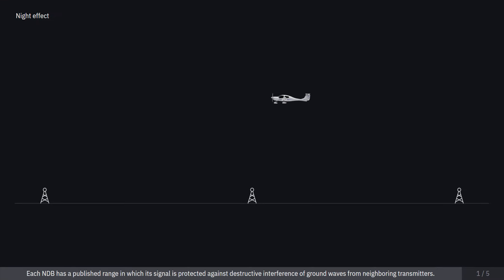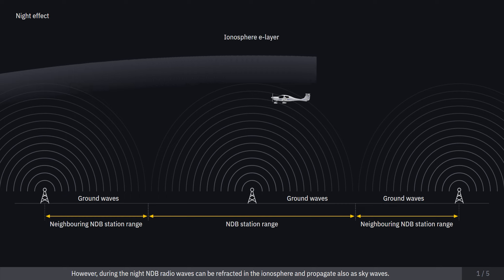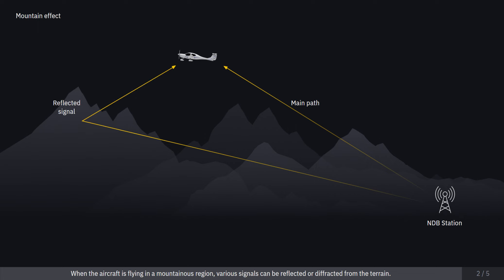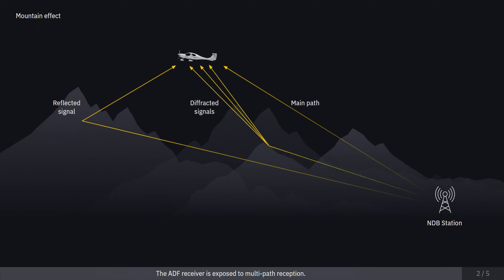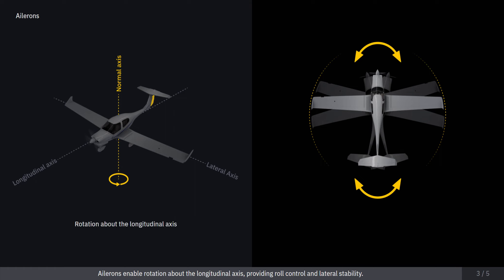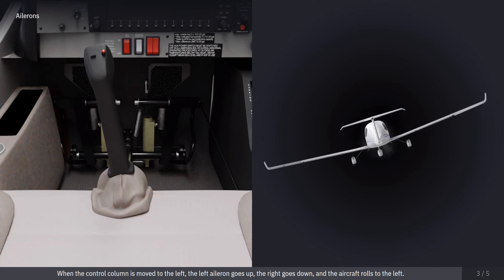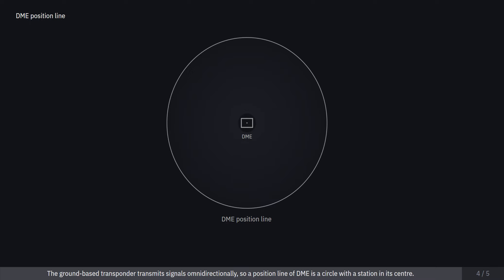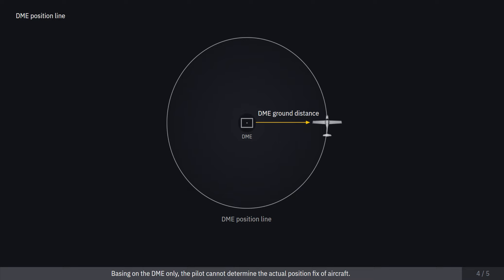Next-Generation PPL(A) CBT | Buy now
The online PPL(A) e-learning course, can be the first step toward a professional pilot’s career. It combines practical flying lessons with academic training, explaining the basics of aviation theoretical knowledge. PPL(A) course is a part of the complex Flight School’s Training Package designed by Evionica’s pilot experts, which contains all e-learning courses required for PPL(A), CPL(A), and ATPL(A) licenses.

This next-generation e-learning for PPLtheory includes 9 EASA subjects and prepares students for the PPLexam. Educational material is explained in a user-friendly way, with interactive slides, engaging graphics, and stunning animations improving learning progress and training results. The online course contains also a question bank, which can be used for knowledge assessments or self-study purposes. Gamification techniques allow raising students’ motivation, engagement, and performance, in the way to achieve PPLlicense.

Our technologically advanced distance e-learning PPL course is available on the LMS Platform with online & offline access on any device (Mobile, Tablet and Desktop).

The PPL e-learning experience with advanced LMS empowers instructors and students, as well as provides an attractive business model to match clients’ needs. The PPL(A) CBT can be ordered by PPL Training Organization, Ground Schools, and individual Pilot students.

Evionica’s PPL(A) CBT brings a new standard to the e-learning market - increases profitability, maximizes training performance, and develops next-generation PPL pilot’s skills.

About Evionica: Evionica delivers next-generation e-learning (CBT) and technologically advanced business solutions to improve the aviation industry. Our team of aviation experts provides a wide range of distance learning courses (ATPL, type rating, class rating) in line with EASA regulations and rules, as well as Weight&Balance services for ground operations. We are proud to be partners with: Wizz Air, Lufthansa Aviation Training, LOT Polish Airlines, and Gulf Aviation Academy. We work together with customers around the world to increase profitability, maximize training performance and support future pilots in a rewarding career. To learn more about the